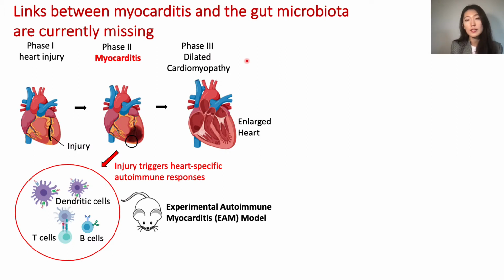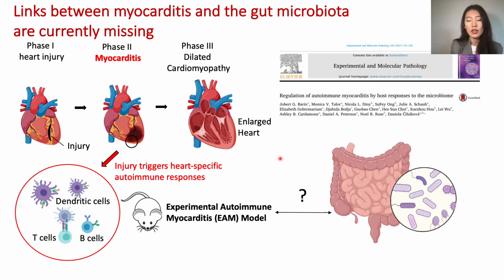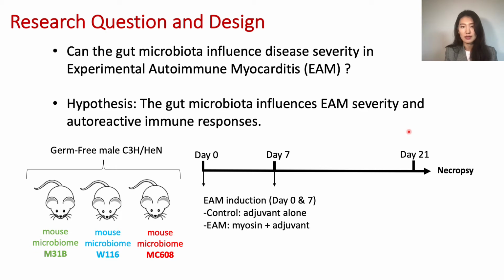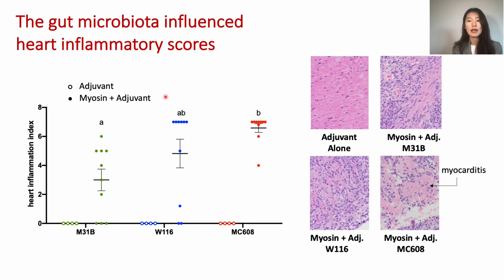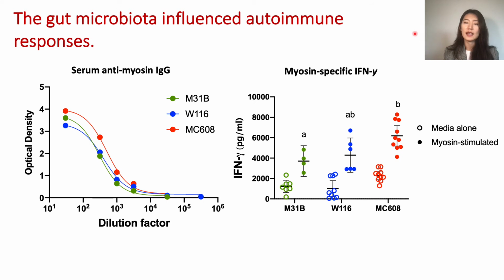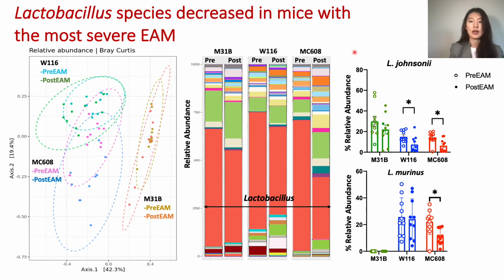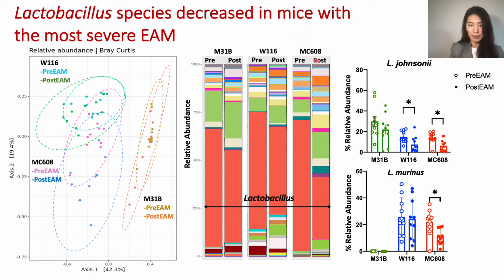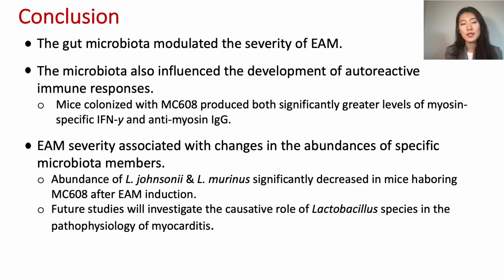The Gut Microbiota Modulates the Severity of Experimental Autoimmune Myocarditis